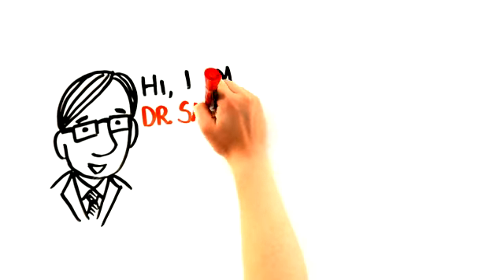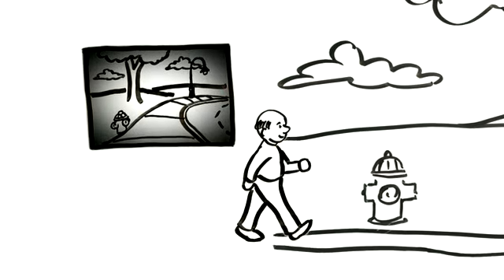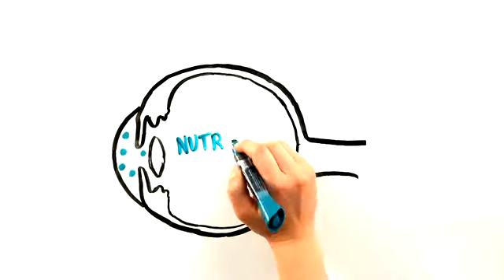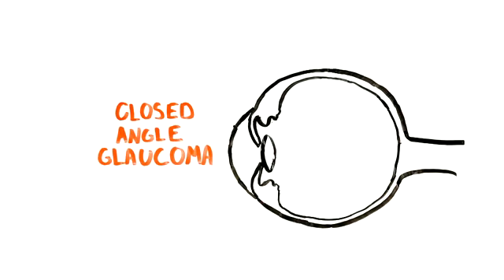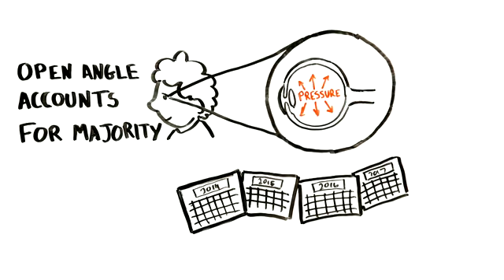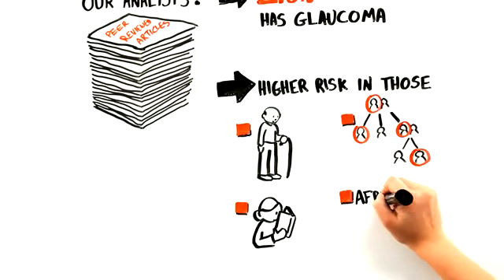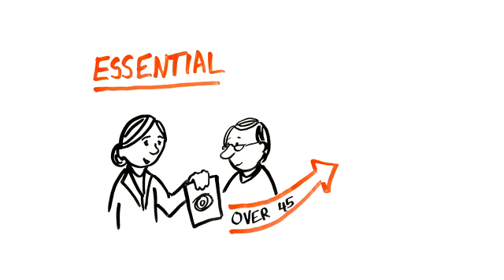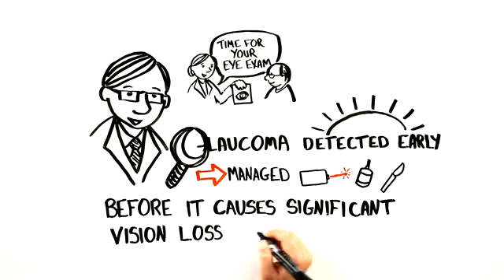Patients at Risk for Primary Open-Angle Glaucoma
JAMA.